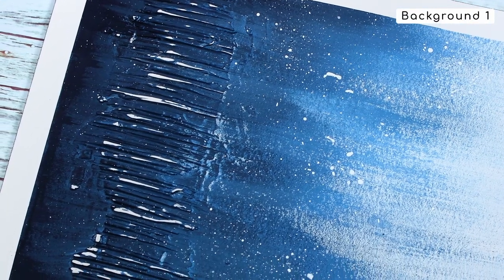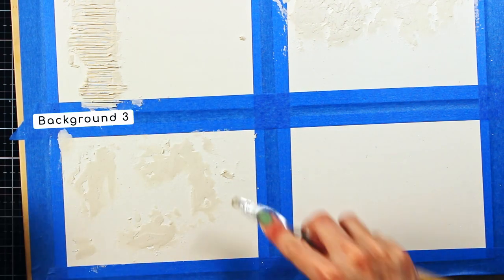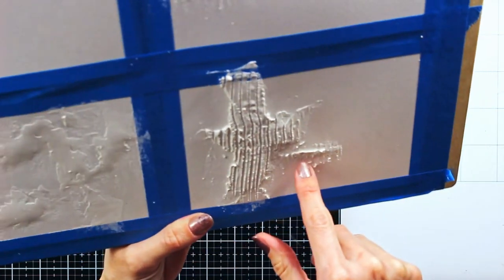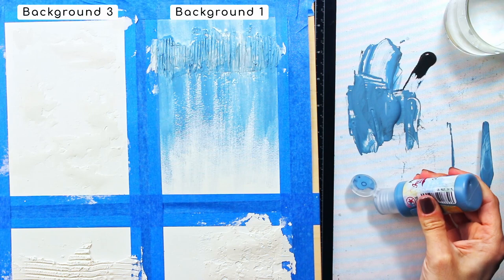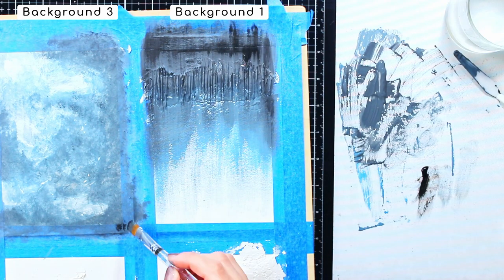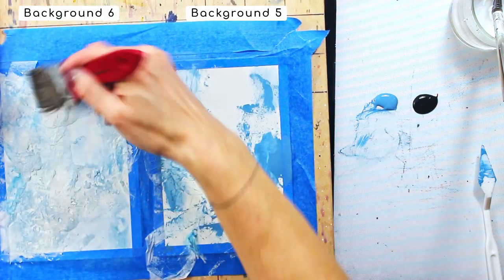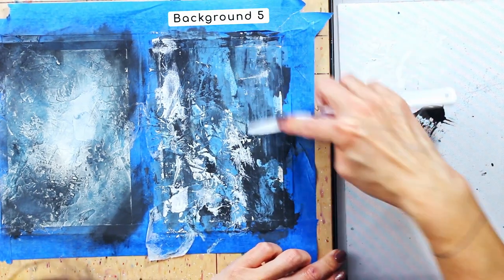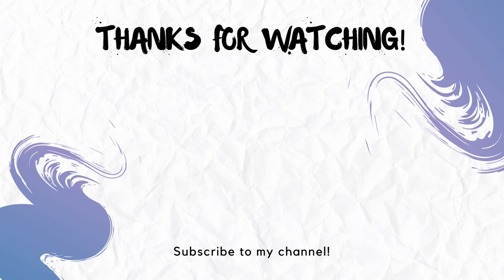Experimenting with texture making and shades of blue color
Creating six different backgrounds with PaperArtsy products using the same color palette and similar mixed media techniques but achieving very unique results.

Product list:
- PaperArtsy Fresco Finish Chalk Acrylic Surf's Up (FF146)

- PaperArtsy Fresco Finish Chalk Acrylic Little Black Dress (FF19)

- PaperArtsy Grunge Paste (GP190)

Bahamas Nights by Raz Burg (Artlist Licence)
Possible Light by Ziv Moran (Artlist Licence)